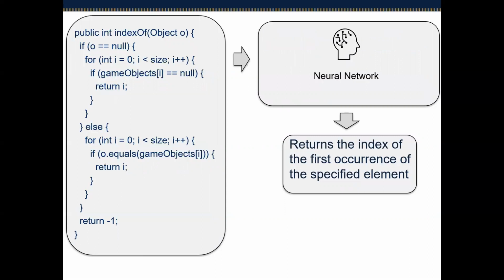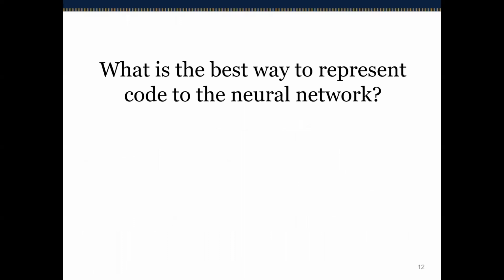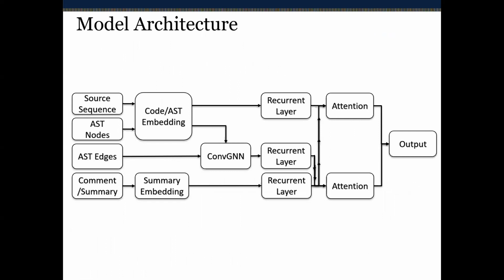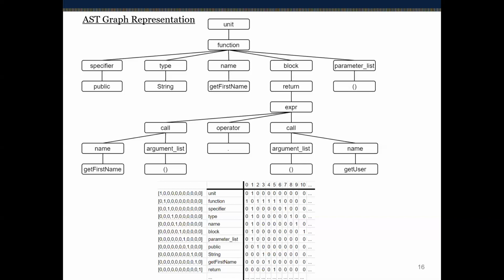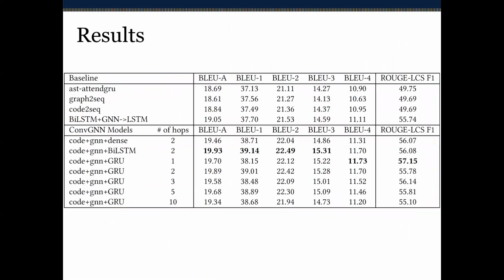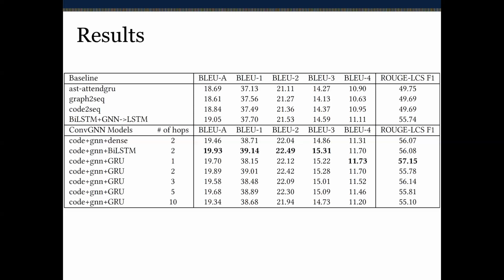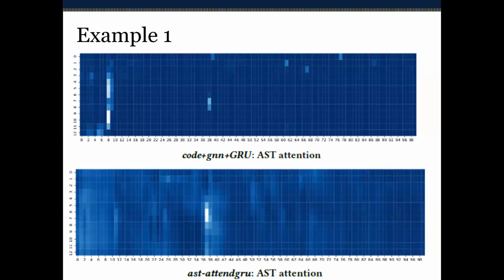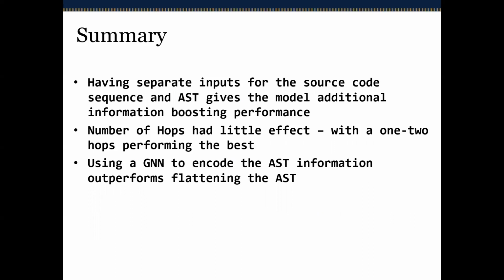ICPC 2020 - Improved Code Summarization via a Graph Neural Network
ICPC 2020 - Session 04 - Summarization - Research -  Improved Code Summarization via a Graph Neural Network